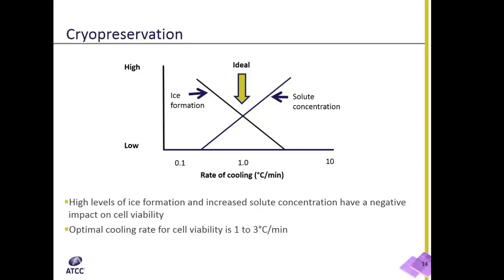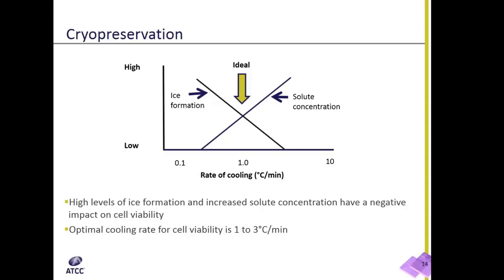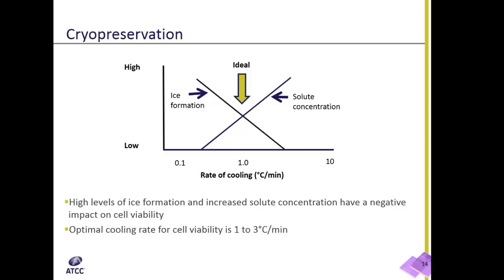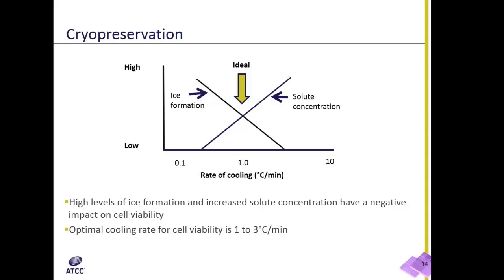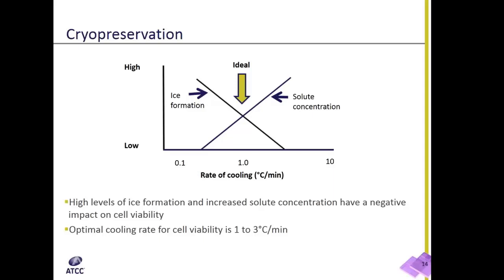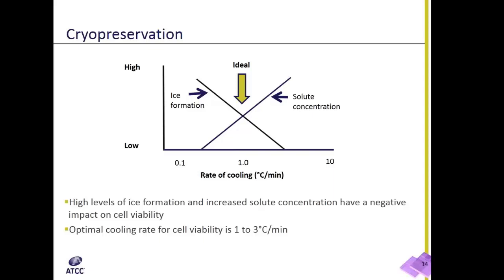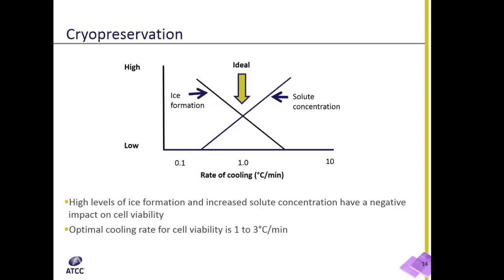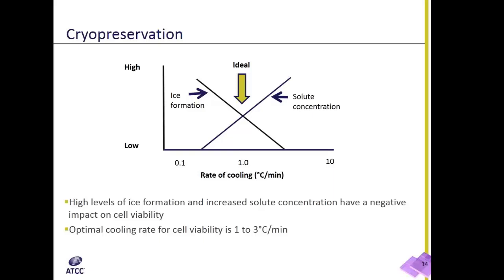Cell Culture 101: Cryopreservation Theory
In this video Steven Budd describes the theory behind cryopreservation, including why it is critical to add DMSO and/or fetal bovine serum to your cells when you freeze them down.